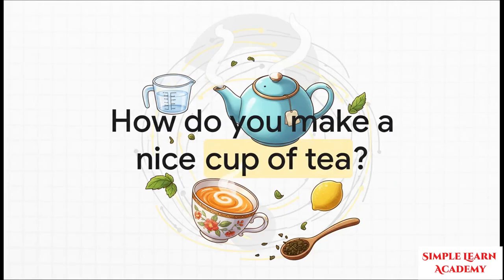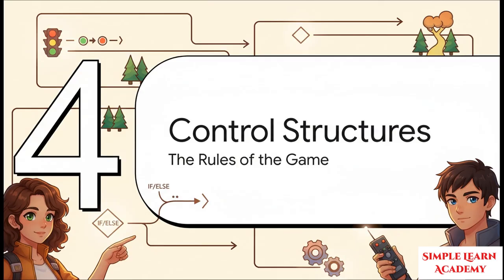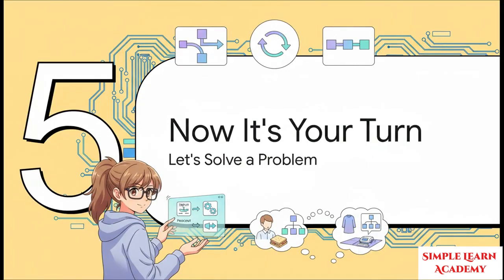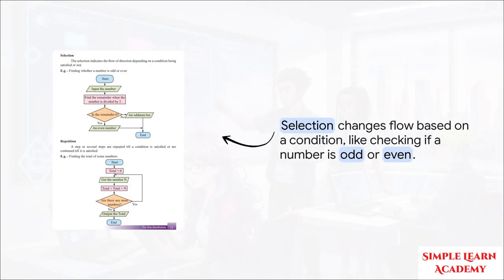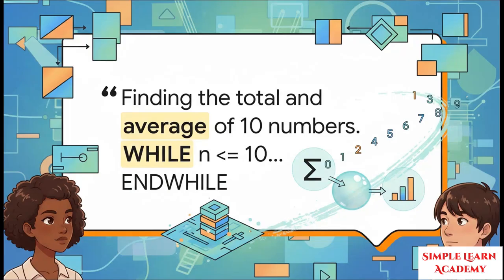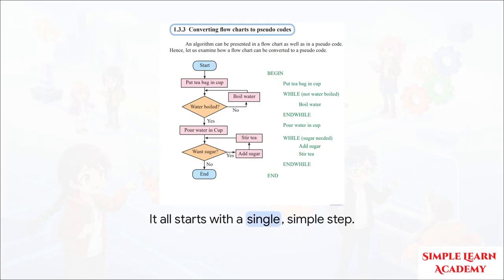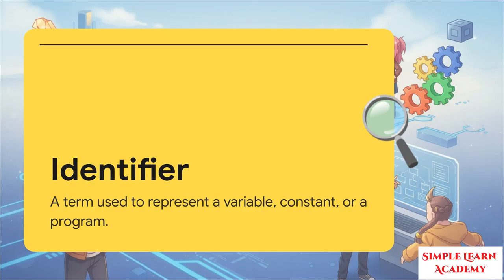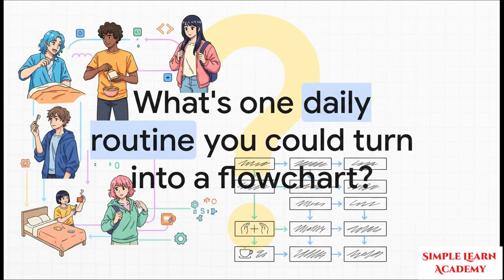Grade 11 ICT - Lesson 01 - Programming (Part 1) | Introduction to Programming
Grade 11 - Information and Communication Technology (ICT)
Lesson 01 - Programming
Part 1 - Introduction to Programming

👇 **Join our WhatsApp Channel for notes and updates:**

In this video, we start the Grade 11 ICT syllabus with **Lesson 01: Programming**.

This is **Part 1**, where we introduce the basic concepts of programming. We explain everything simply and clearly to help you build a strong foundation for your G.C.E. O/L examination.
**🎓 About Simple Learn Academy:**
Simple Learn Academy is dedicated to providing simple, effective, and easy-to-understand lessons for O/L and A/L students. Our goal is to help you master difficult subjects and succeed in your exams with confidence.